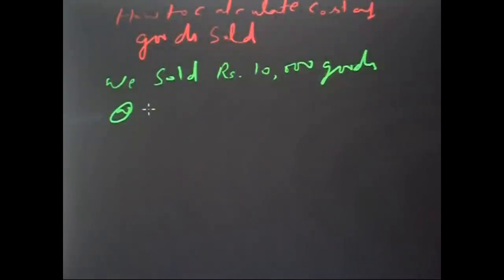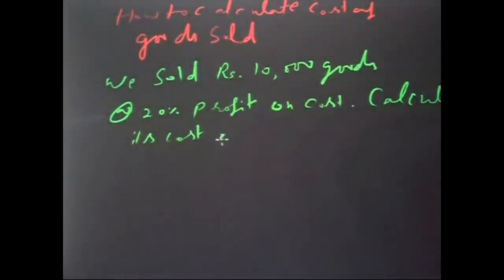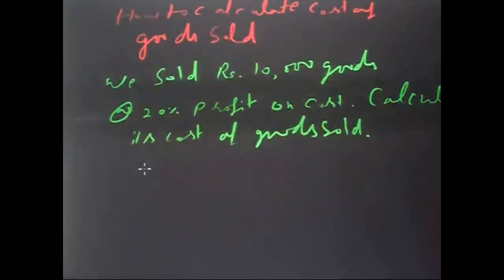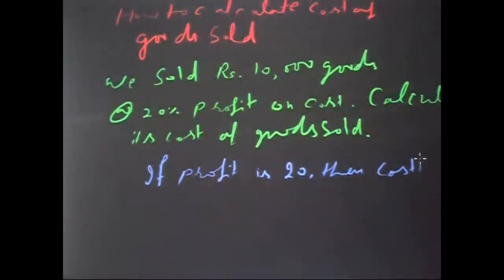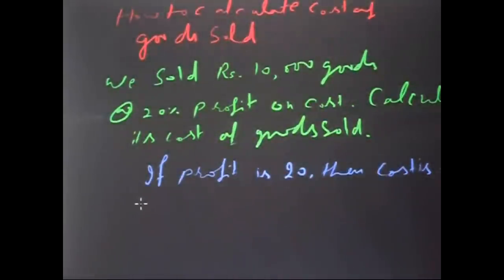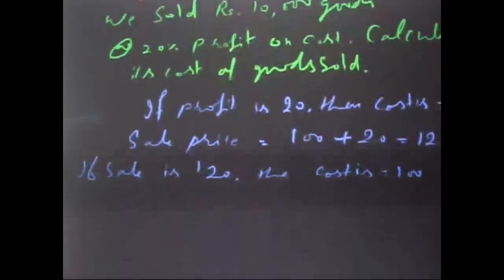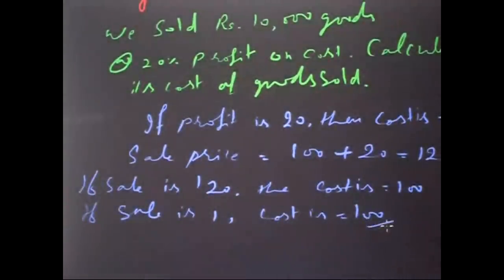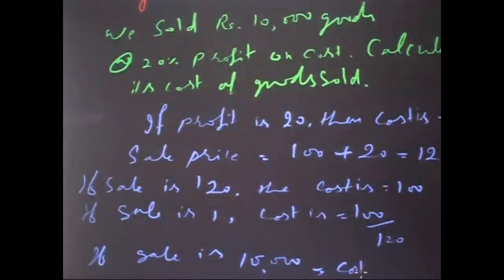Calculate Cost Price, if Profit is Given on Cost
In this video, you learn how to calculate cost price, if profit is given on cost, for more reference of cost accounting problem solution, please